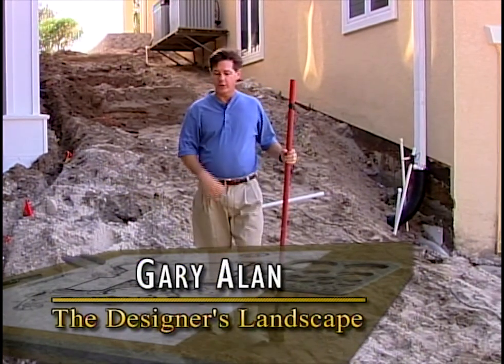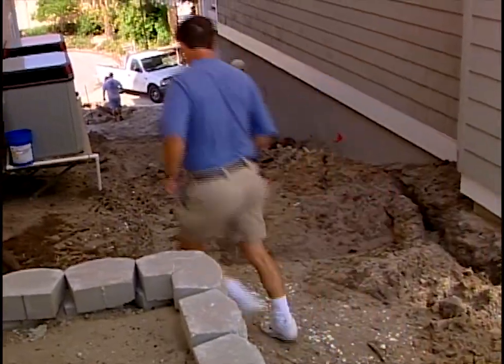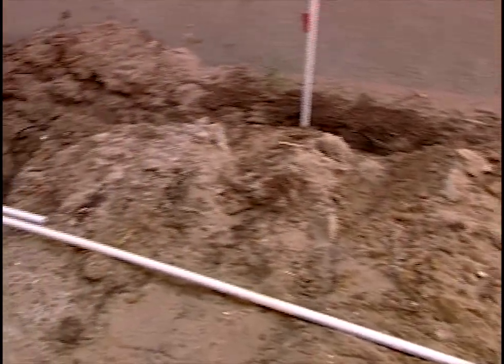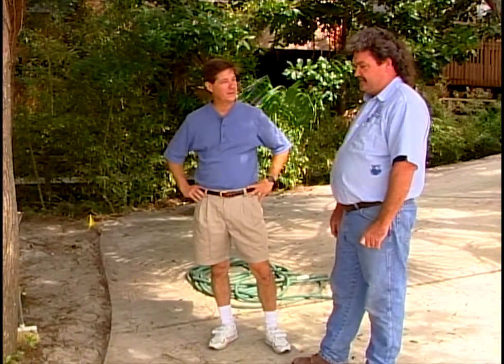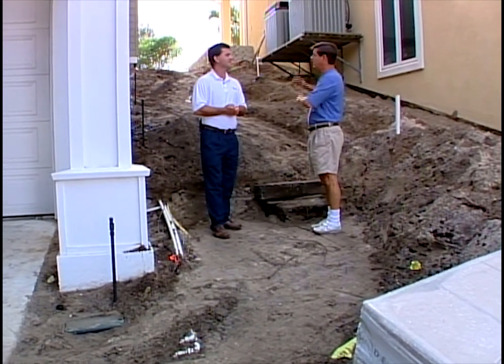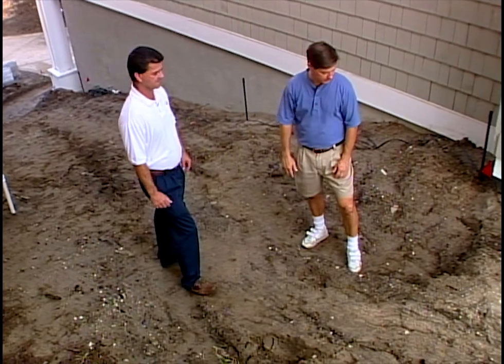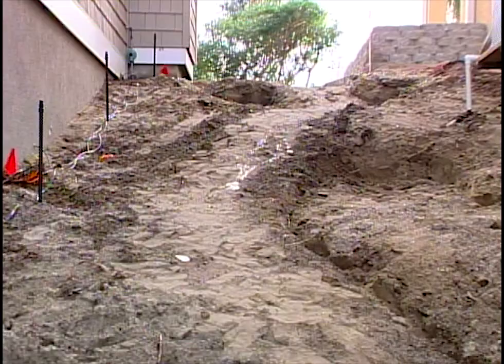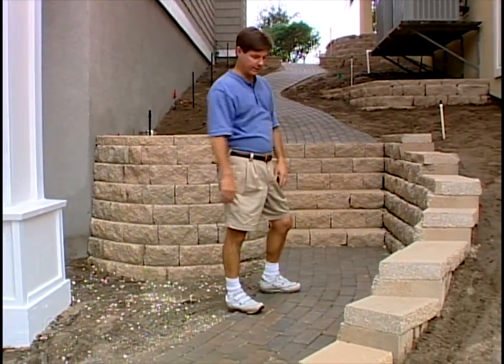Building a side yard walkway Designers Landscape#705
Gary Alan adds a circular driveway that totally transforms the appearance of this home, and then adds landscaping to complete the project

Free Downloadable Recources like plant guides and Zone Maps

Ask Gary a specific question about your landscaping problem or need

About Gary
As a graduate horticulturist with years of experience, Gary Alan’s quality work has brought outstanding recognition in the field of horticulture. When considering a path at the beginning of his career Gary knew that his desire to work outdoors would narrow his career choices. He learned that the University of Florida had a program offering a Major in Ornamental Horticulture. With that, his goal was set!

In 1979, just one term before graduating, Walt Disney World recruited some students to their Tree Farm Nursery in preparation of the EPCOT project soon to begin. Gary was selected to be part of this team.

After obtaining his Bachelor of Science in Ornamental Horticulture, it was back to Disney World to begin his career.

After several years of valuable experience at Disney World, Gary realized that his true desire was to practice the design aspect of landscaping.

Soon after returning to his home town of Jacksonville, Florida, he started a design company which grew to encompass installation, irrigation and maintenance. He began filming his projects and caught the eye of the then beginning Home and Garden TV network, and with that "The Designers Landscape" show was born. At it's peak, it was seen on HGTV and PBS stations around the US and in syndication around the world.

Gary continues to run his landscaping business in Jacksonville, as well as filming new episodes of shows for distribution here on the web! He welcomes your comments and tries to answer as many questions as possible.